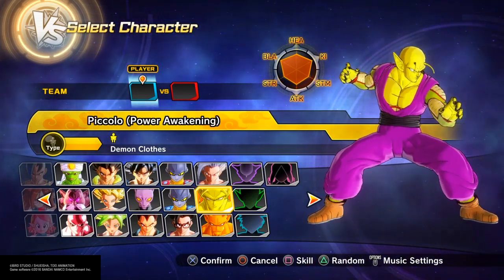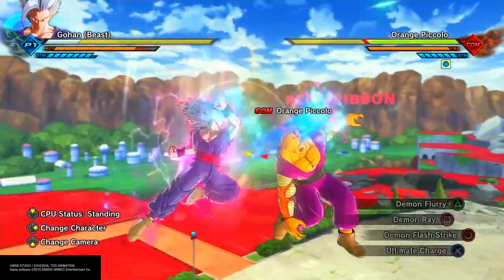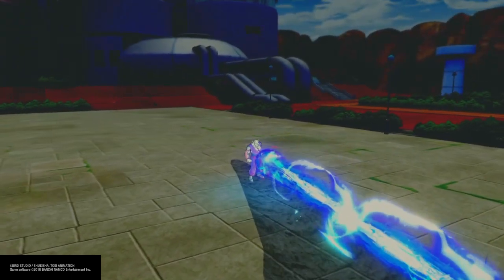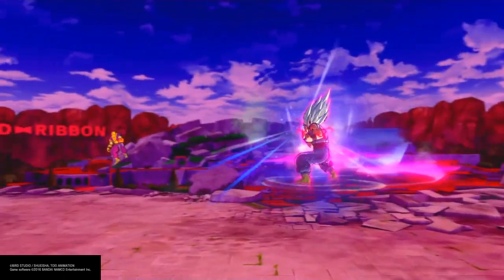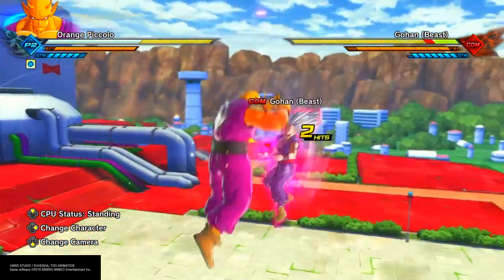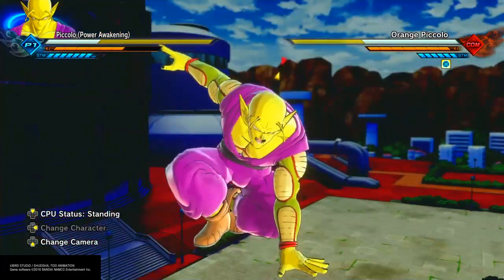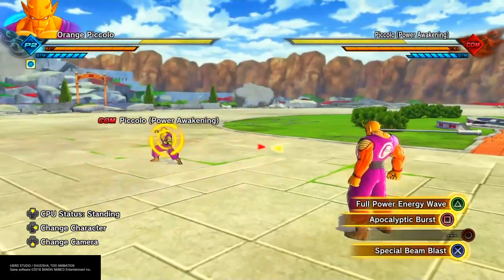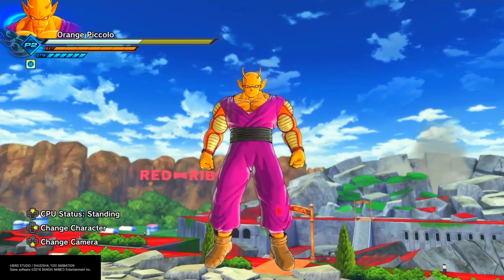BEAST Gohan has Awakened | Dragonball Xenoverse 2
Color yourself in what you love most in gaming, show off that Crimson spirit and Reap what you hate.